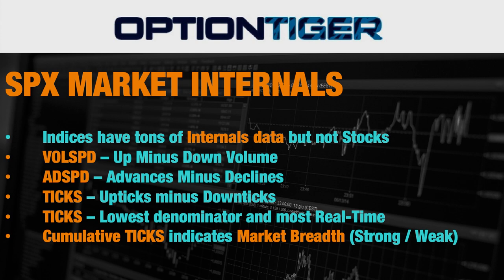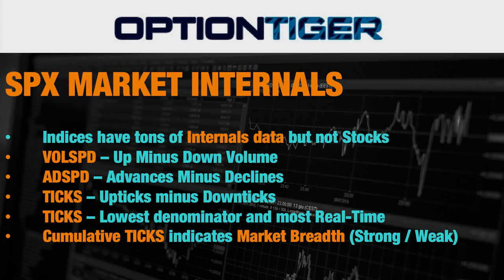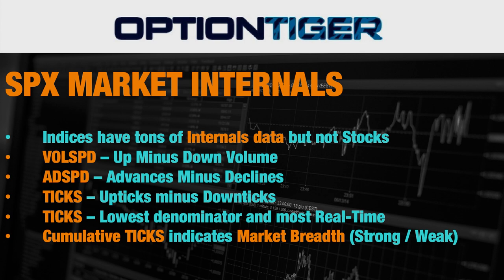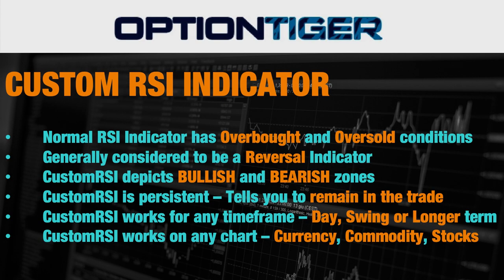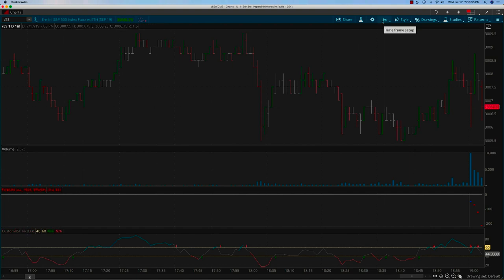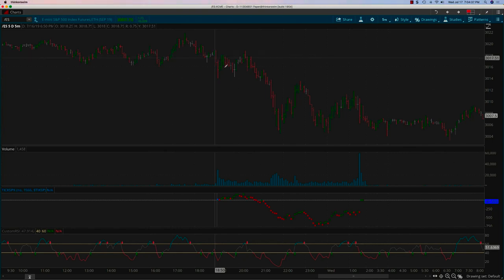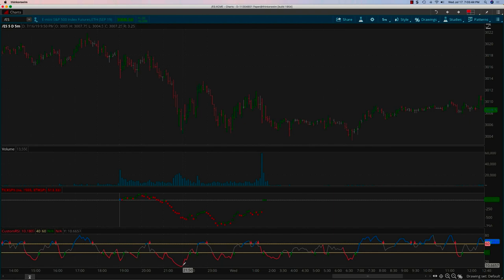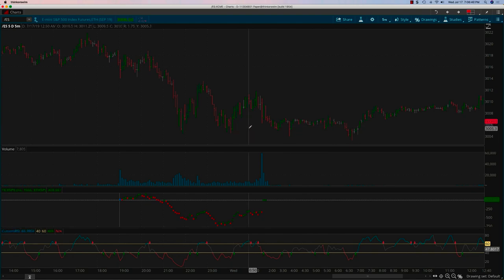Ticks RSi Demo